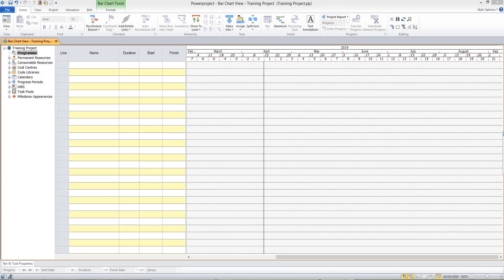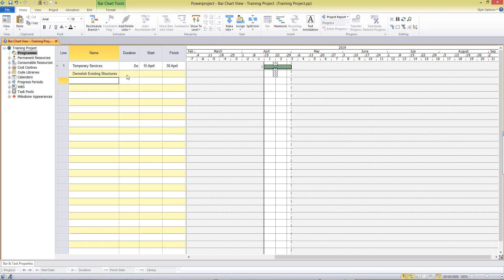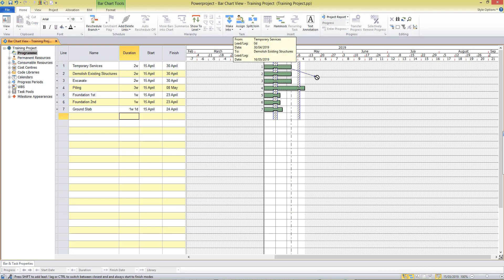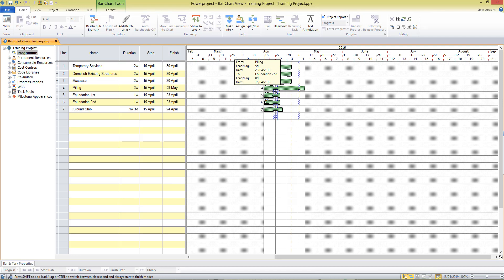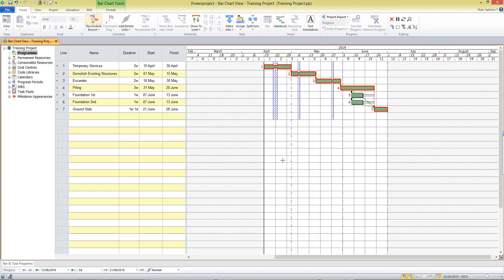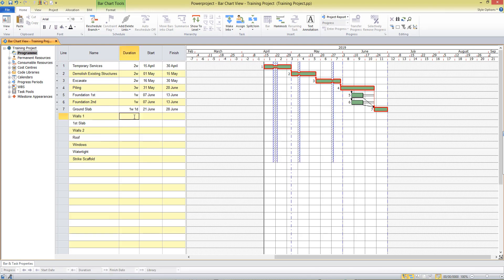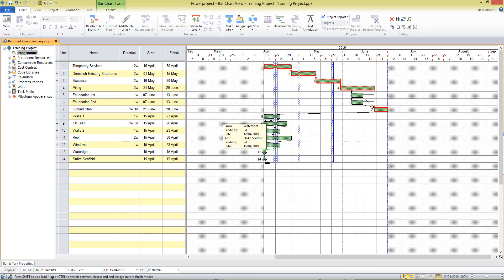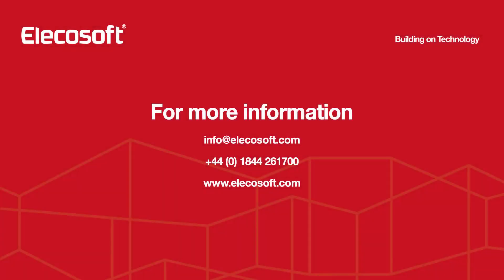Powerproject Tutorial Lesson 2 - Creating Tasks / Activities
Learn how to create task / activities in Powerproject.